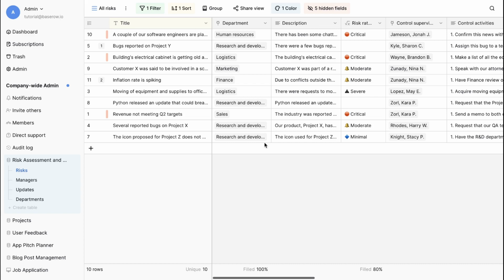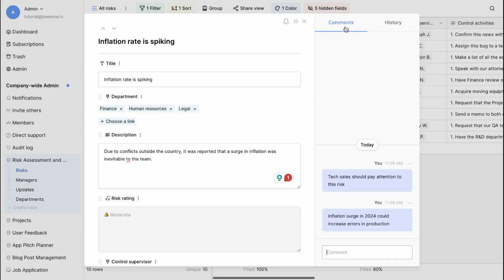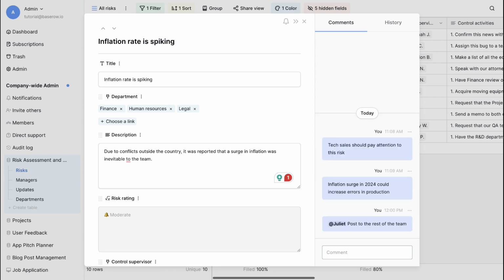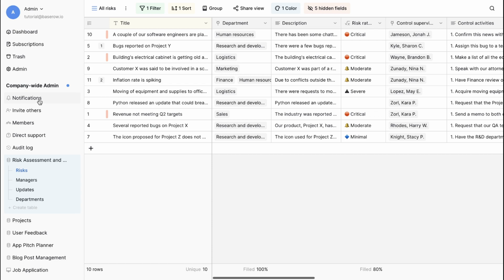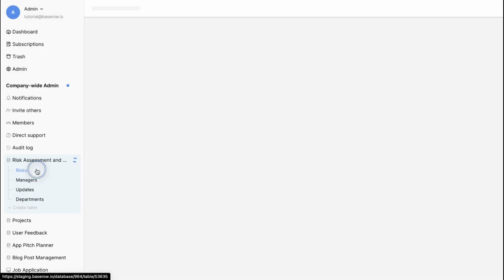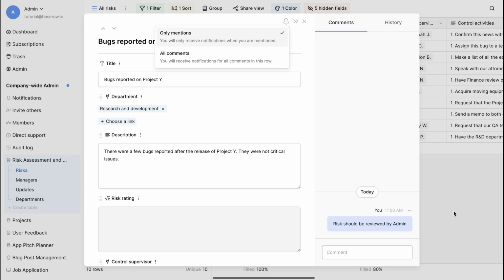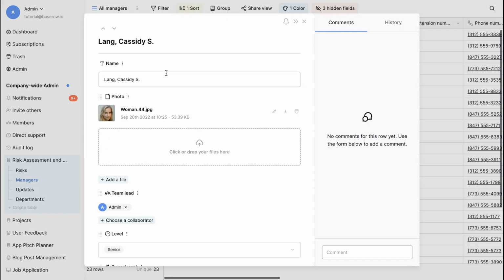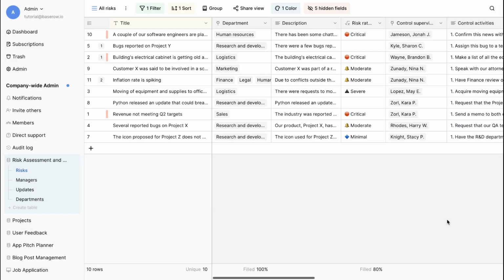How mentions and notifications work in Baserow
Take your collaboration and productivity to the next level by learning how mentions and notifications work in Baserow!

Discover the power of mentions and notifications in Baserow:
• Learn how to use mentions to tag team members and get their attention
• See how to use notifications to stay informed about important updates and changes
• Find out how to customize your notification settings to fit your needs
• Master the art of using mentions and notifications to streamline your workflow and boost productivity

Transform your workflow with mentions and notifications in Baserow! With this video, you'll learn how to:
• Use mentions to tag team members and get their attention
• Use notifications to stay informed about important updates and changes
• Customize your notification settings to fit your needs
• Streamline your workflow and boost productivity with mentions and notifications

Watch now and take your Baserow skills to the next level!